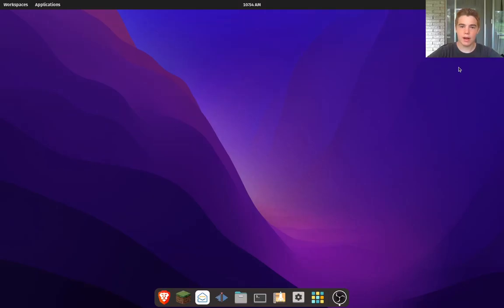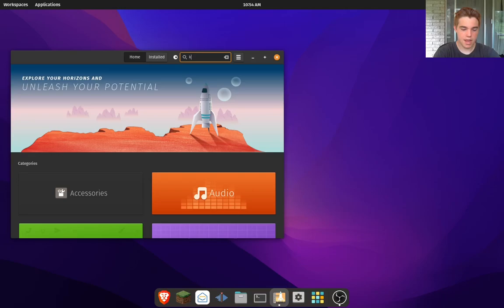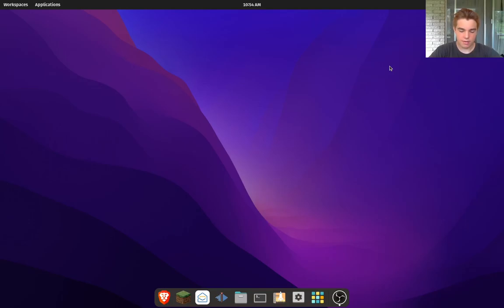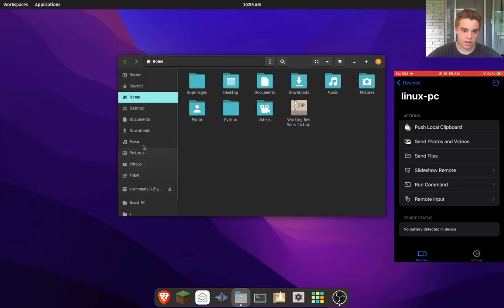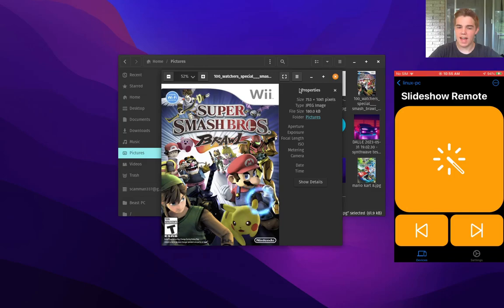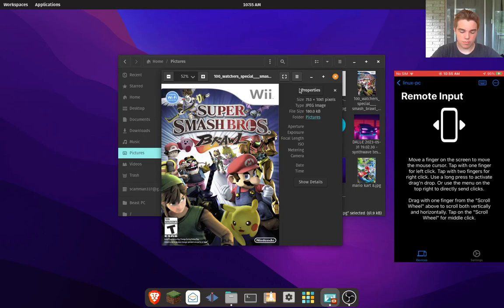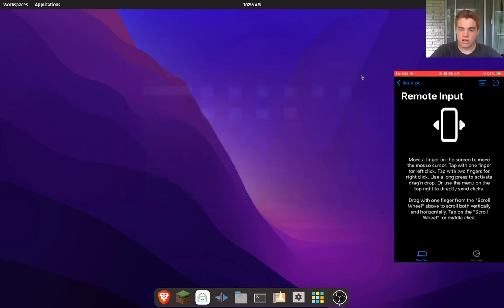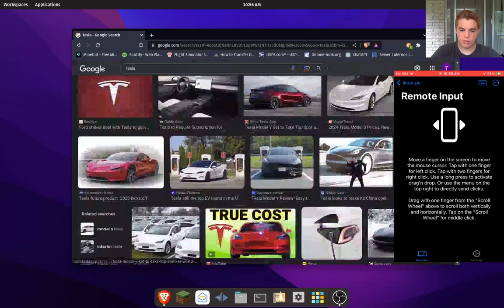CONTROL you Linux PC from your iPhone or Android device!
Learn how, with the KDE connect app, you can control your Linux PC with your iPhone.

Download KDE Connect org.kde.kdeconnect.app.desktop (type this into the appstore on your Linux PC. for me on Pop!_OS 22.04 LTS it works by pressing the super key and typing or pasting the above link in and it should give you an option to open it in the Pop Shop.)